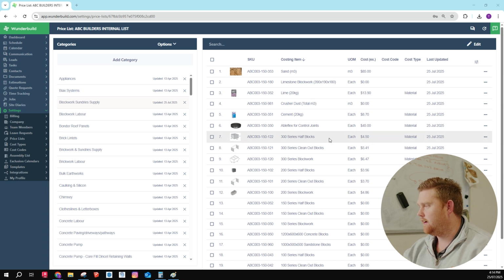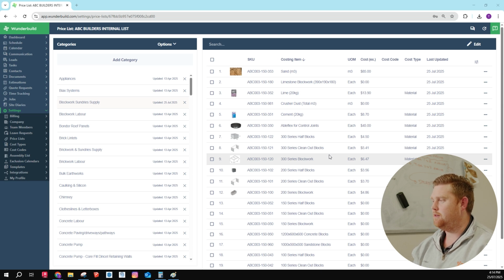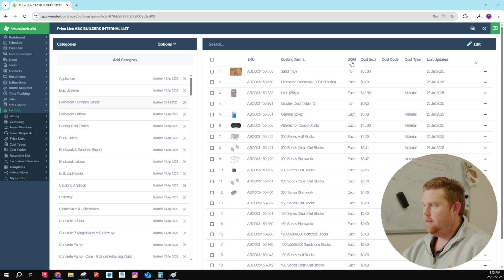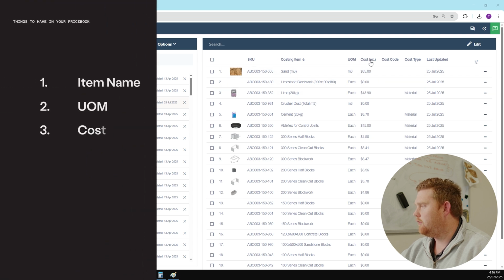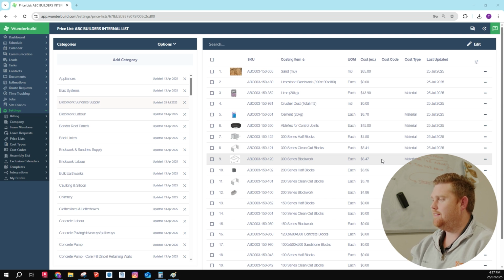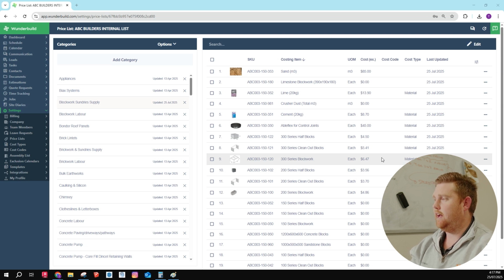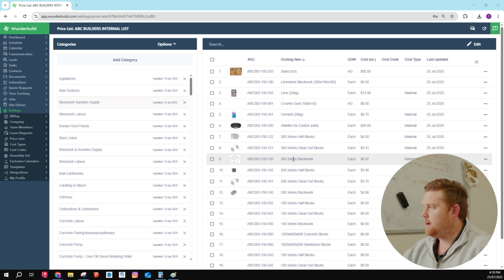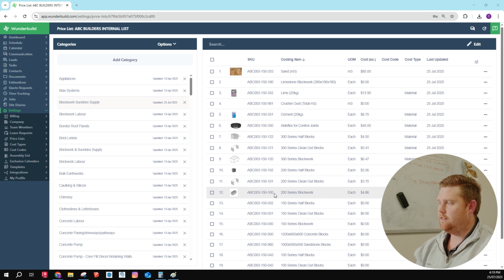I studied 830 Custom Home Builders – Here's How They Lose Money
Tom Lawson from Vision 2 Estimating explains what a Price Book is and how to implement them for Custom Home Builders.